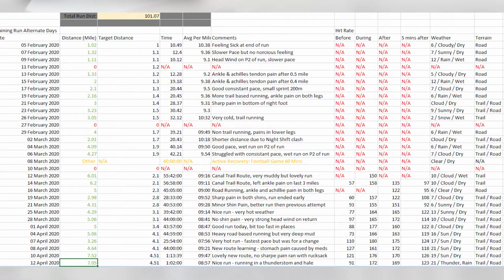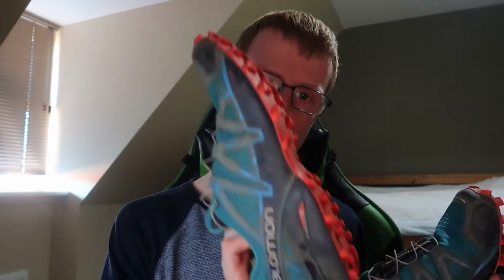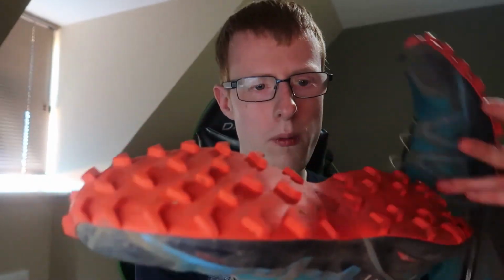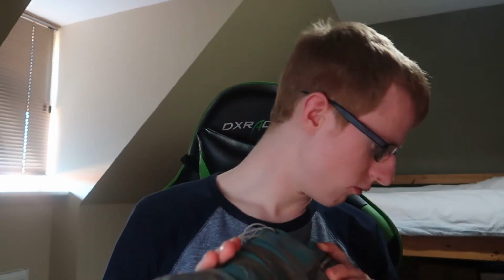Running Step by Step - Gold Duke of Edinburgh Direct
Welcome to Vlog 005 all about the Gold Duke of Edinburgh Direct Program (D of E Direct) Following on from our last vlog we will be having a bit more of an in-depth chat about how I go about my physical section in-particular how I do my running.